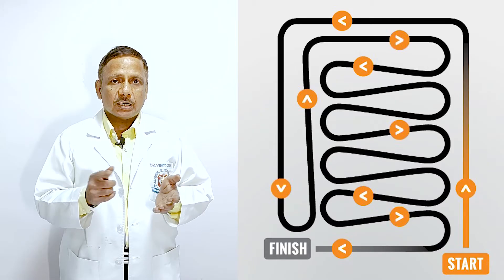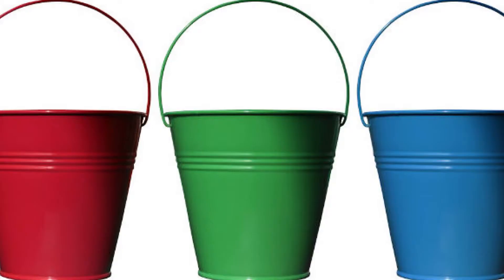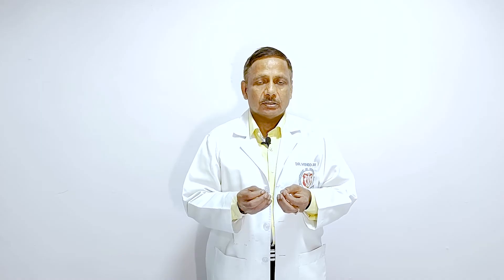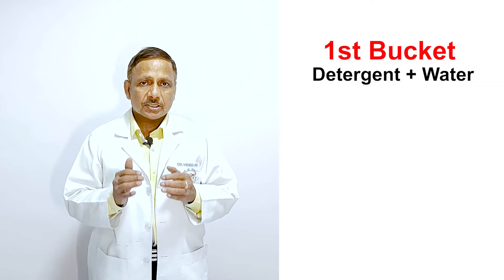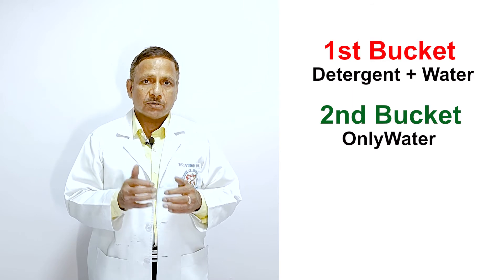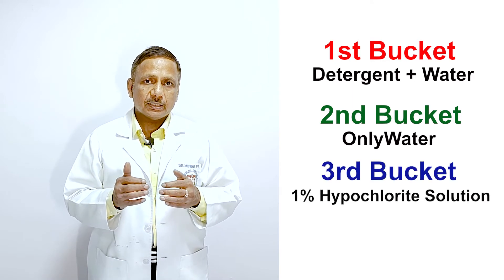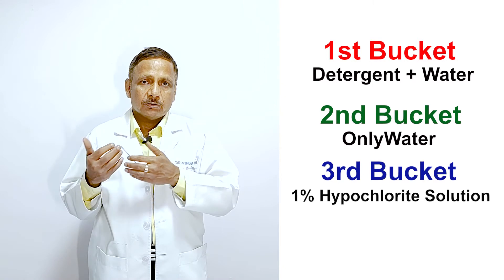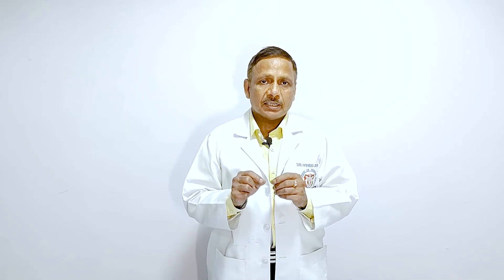Cleaning Protocol # English # KGMU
This video demonstrates basic precautions to be taken during cleaning of surfaces of COVID wards. Less contaminated area to more contaminated area and higher surface to lower surface using three bucket system.